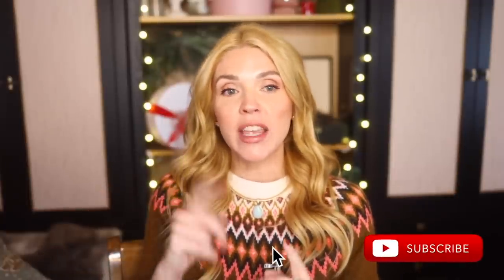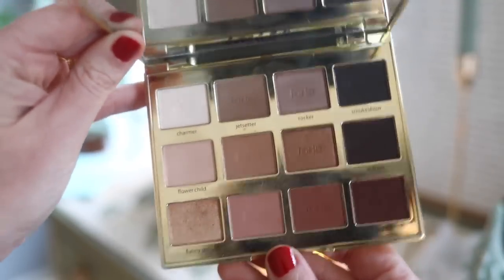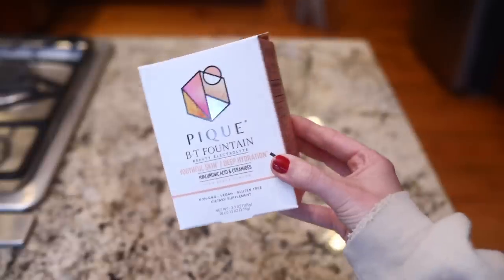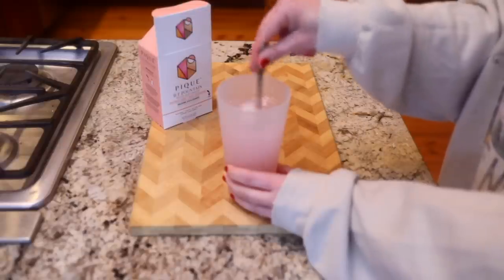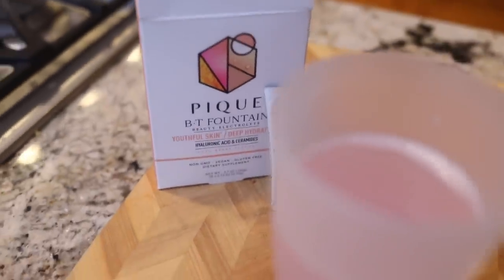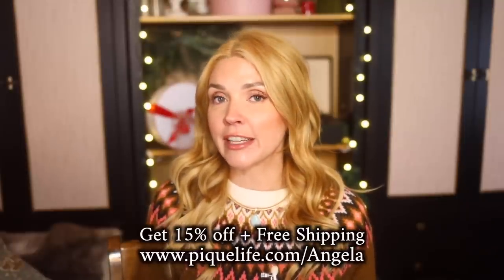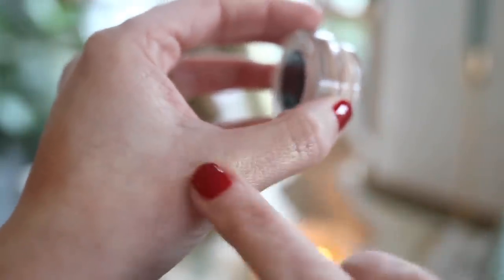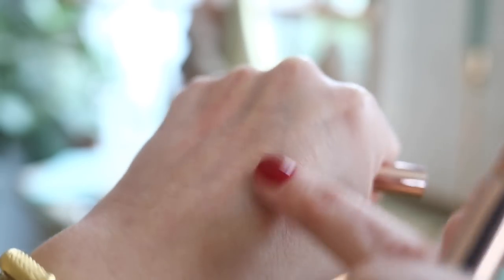Why didn't y'all tell me?!? // Dupes, Discoveries, a Puppy + More // November Favorites //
((We have MUCH to discuss today, grab some coffee and settle in!

2. BIG Shower Oil
4. Tartelette In Bloom Palette
6. Laura Mercier Caviar Stick
1. Brown Fair Isle Sweater
2. Pink Fair Isle Sweater
3. SKIMS Pajama Set (on sale)
4. Quilted Jacket (found it on sale here!)
5. Bronze Slip Dress
1. Crumb Catcher for Purse
2. Walli Phone Case:
3. Cartier Dupe Bracelet
4. Cartier Dupe Ring
5. Yurman Dupe Bracelet
6. Yurman Dupe Bracelet with color
7. Fingerless Gloves (on sale)

🎉 Enrollment is OPEN for my Homeschool Online Course

I’ll pick 2 winner by Friday and send them each a $250 Amazon Gift Card!